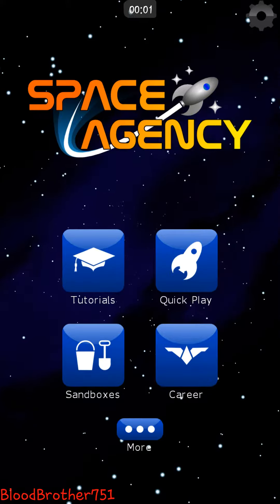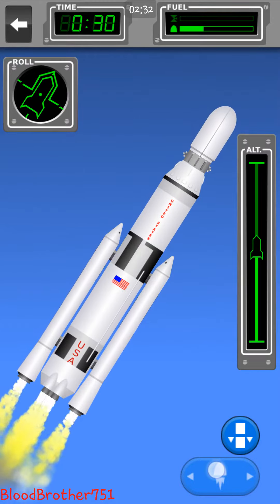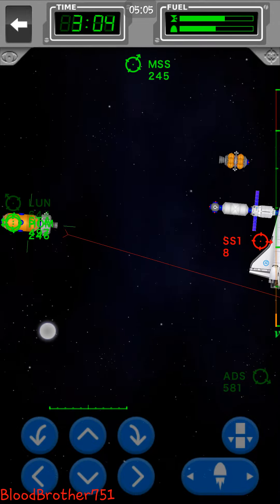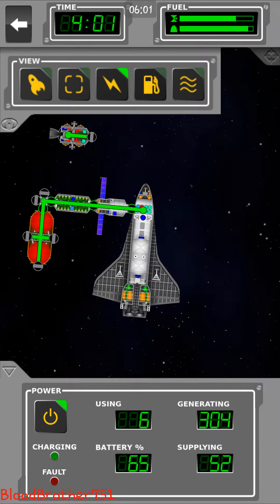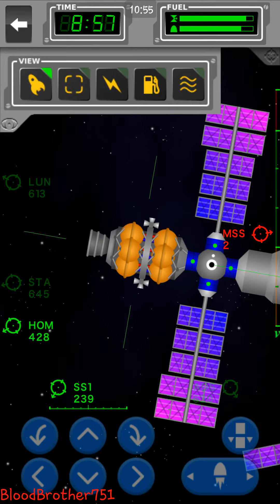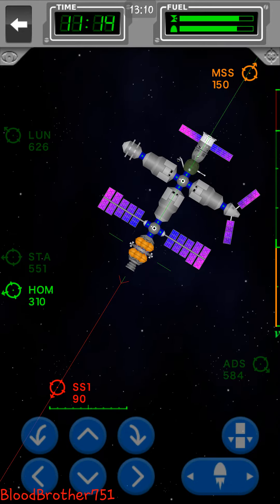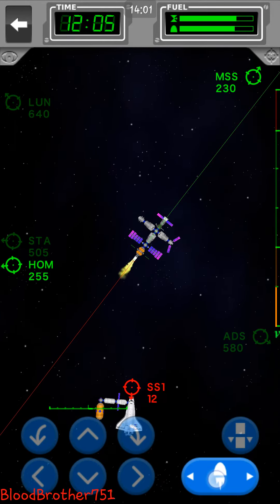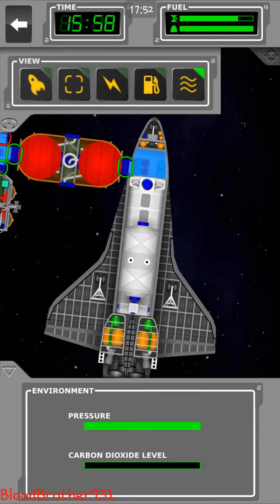Space Agency sandbox S5Ep2 (stealing the MSS)